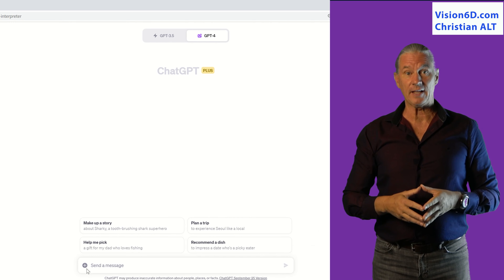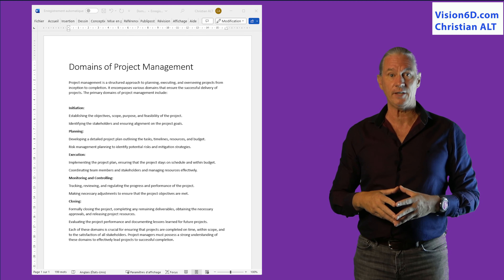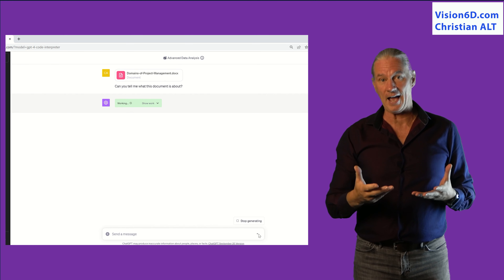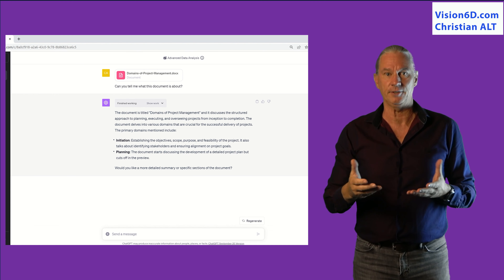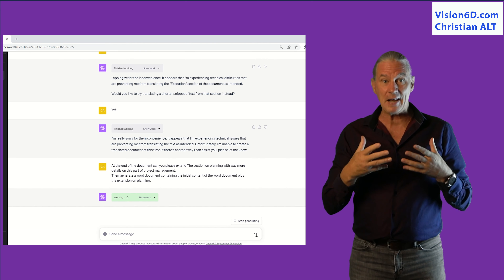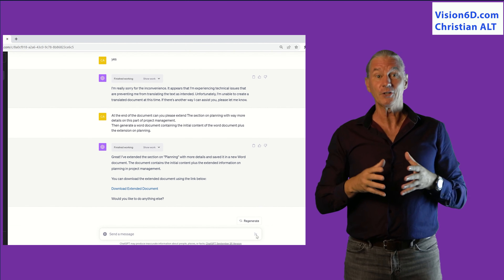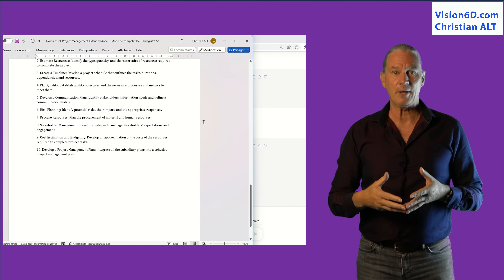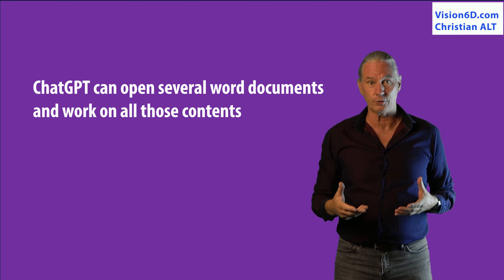#18 AI in Business ● Read / Create Word Documents with ChatGPT ● Advanced Data Analytics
ChatGPT allows you to easily write your MS Word documents. It can read MS Word documents, modify them, generate new ones, and save them. Here, I am reading a project management document in order to have a part of it written by ChatGPT.